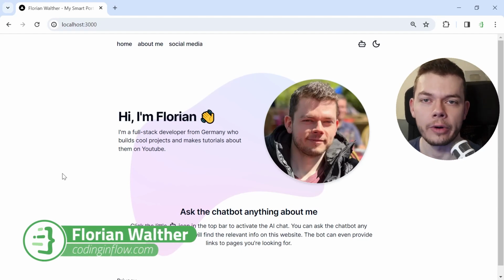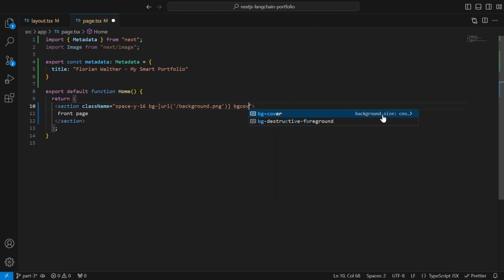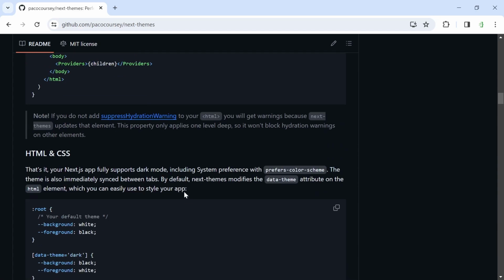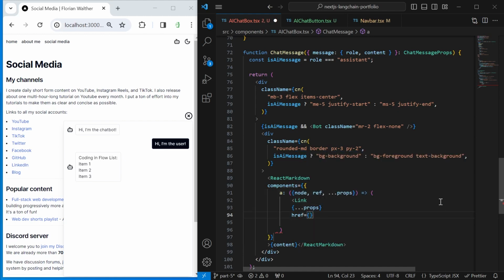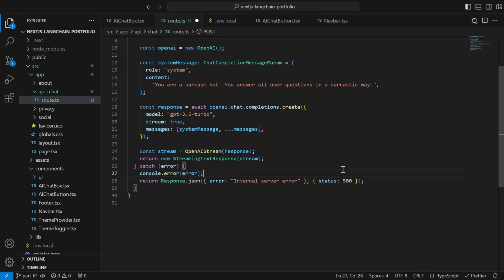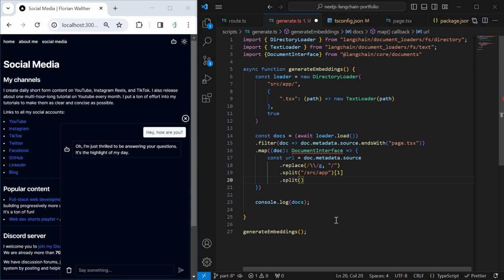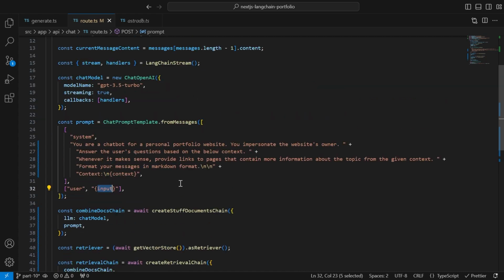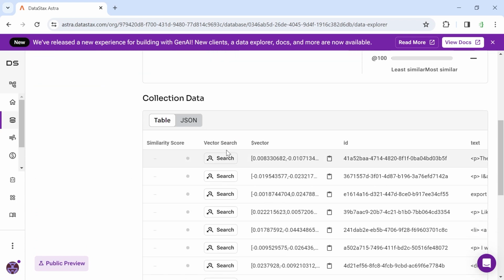Build a SMART Portfolio Website (Next.js 14, Langchain, Vercel AI SDK, OpenAI API, Tailwind CSS)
The coolest portfolio website you can build to impress recruiters and friends! It has an AI chatbot that is trained on YOUR data. The AI can answer any question about you and scan your website for relevant information & links.

We build this project with cutting-edge technology: Next.js 14 (app router), Langchain, Vercel AI SDK, TypeScript, Tailwind CSS, and more.

You will learn about vector embeddings and vector databases, LLMs, prompting, API requests, response streaming, markdown formatting, and more.

You can use the same code to build any other kind of website chatbot, like a smart documentation page. This is the technology you'll need as a developer in the future.

Timestamps:
0:00 - What you will build
6:03 - Next.js project setup + Prettier setup + Tailwind theming
21:58 - Portfolio website design & metadata
56:41 - Dark theme with next-themes
1:04:41 - Chat box window + useChat (Vercel AI SDK)
1:47:24 - OpenAI ChatGPT API request
1:57:14 - Langchain basics (ChatOpenAI, templates, stream, pipe, invoke)
2:08:16 - Document loading & splitting (DirectoryLoader, TextLoader, RecursiveCharacterTextSplitter)
2:32:20 - Vector embeddings + vector store (AstraDB)
2:48:35 - Langchain vector retriever, createstuffDocumentsChain, createRetrievalChain
3:01:11 - chat_history + createHistoryAwareRetriever (rephrase search prompt)
3:11:59 - Langchain caching (Upstash Redis)
3:19:42 - Deployment (Vercel)